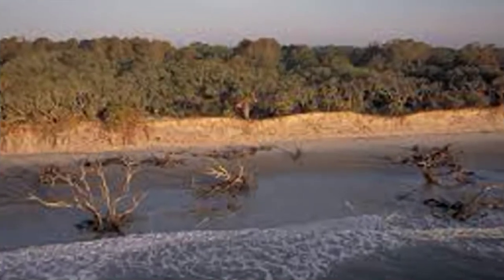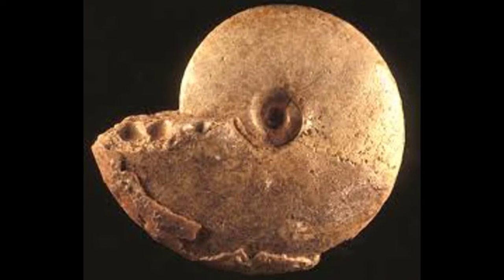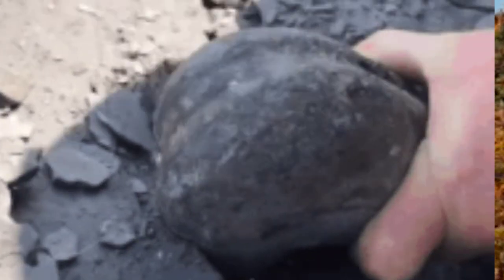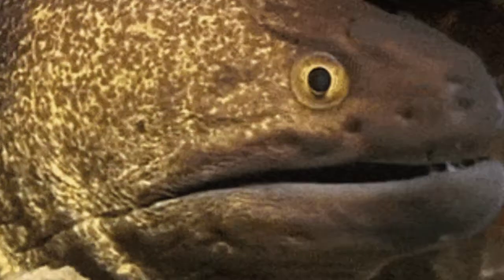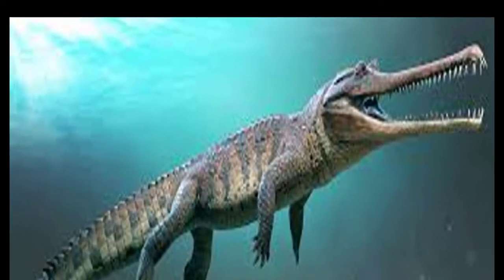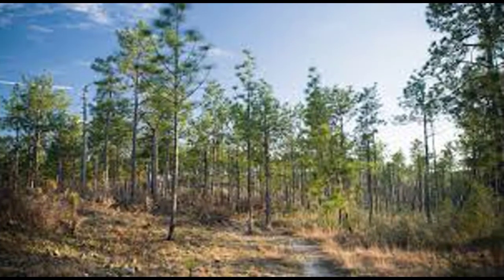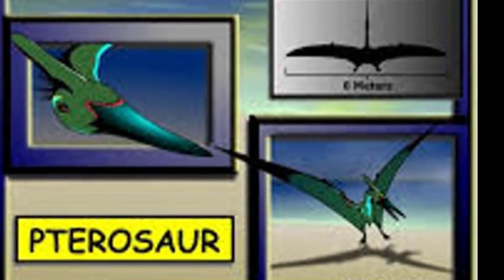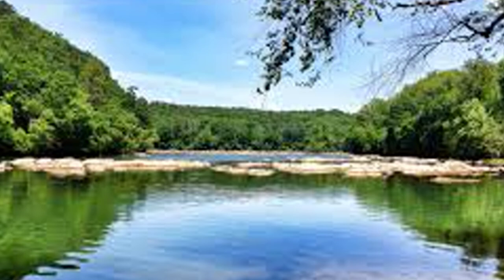What dinosaurs lived in Georgia?naturedocumentary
Some of the rarest Late Cretaceous Coastal Plain fossils are the scant remains of pterosaurs (flying reptiles) and birds. Only three identifiable bones of an ornithocheirid pterosaur have been formally reported, from a single site in Chattahoochee County. However, small fragments of other pterodactyloid pterosaurs are known from many regional fossil beds. Similarly, fragments of bird bones are found but rarely well enough preserved to allow firm identification. These difficulties in identification result from the very thin, fragile bones of these flying animals, which do not preserve well in the harsh marine environments of the typical Coastal Plain bone beds.